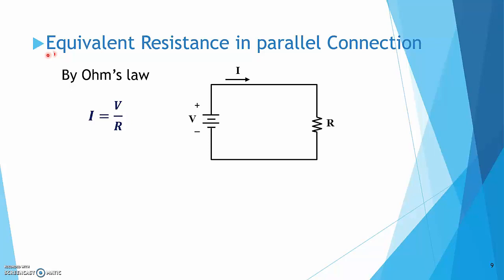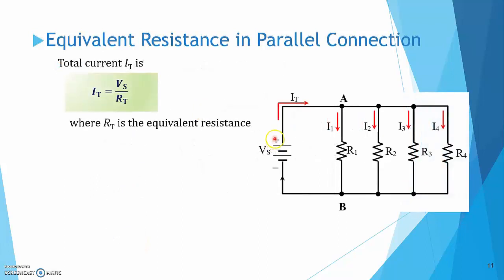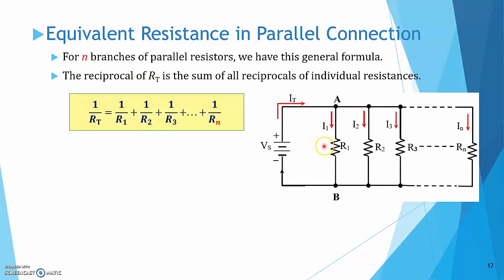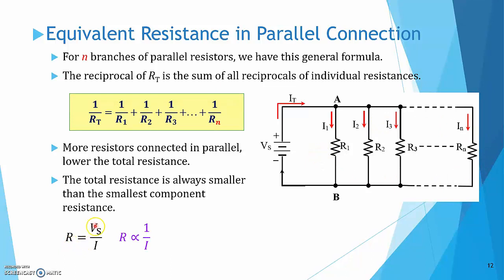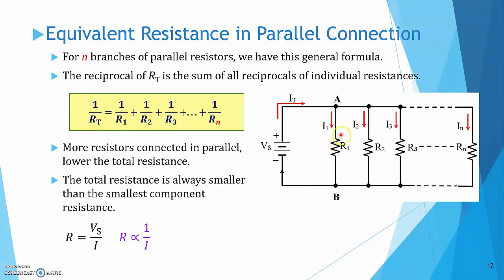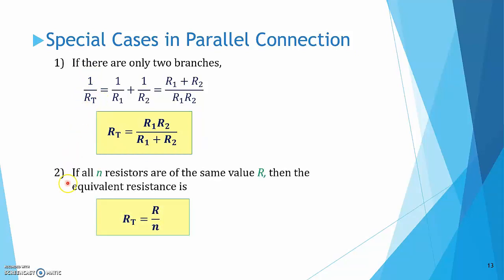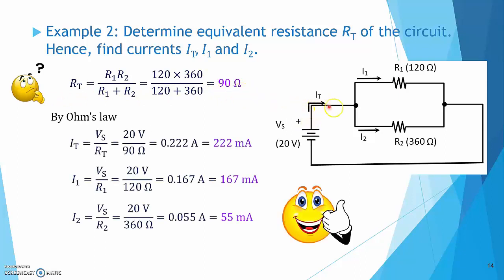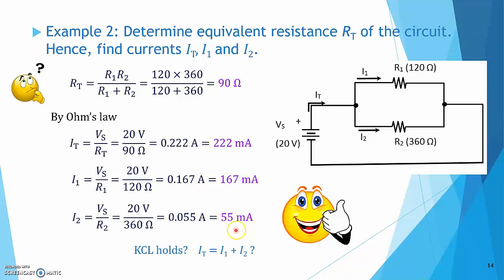Unit 6 Part B (2 of 3) Total Parallel Resistance R2.0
In this video you will learn to calculate the equivalent resistance of a parallel connection.